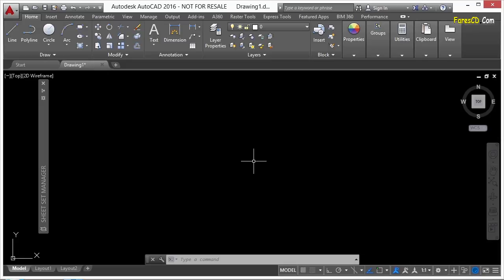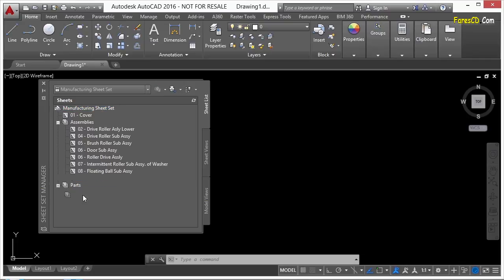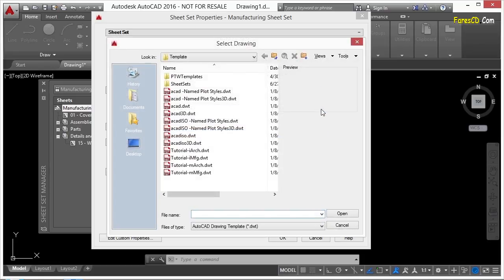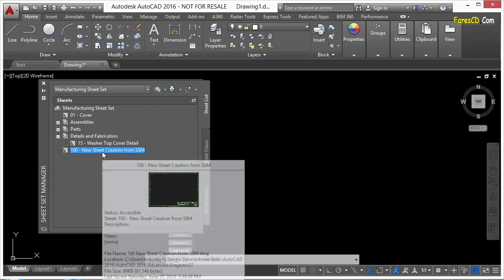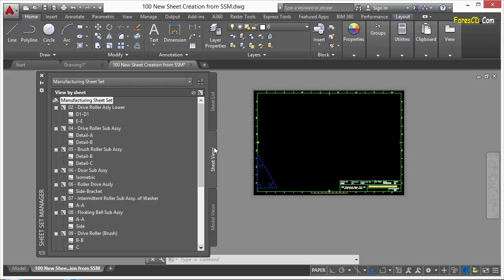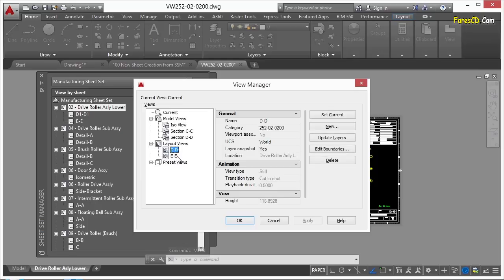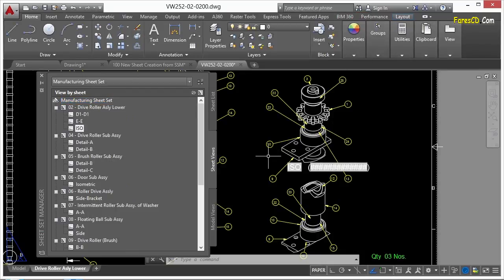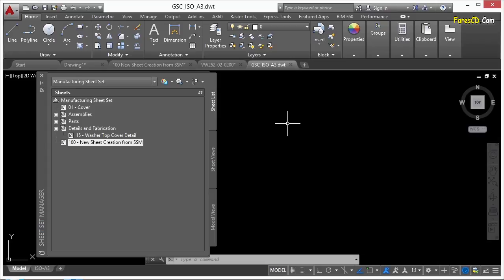07 Sheet Sets 05 Advanced Sheet Set Features